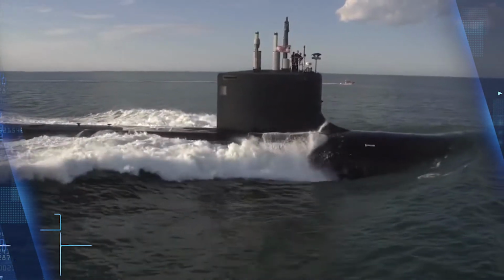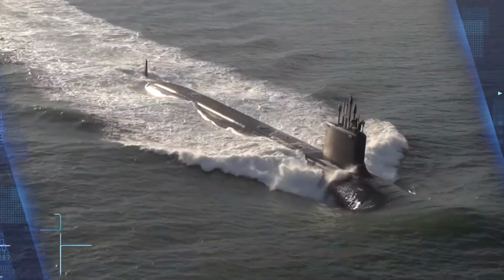The Virginia Block VI Submarine Will Focus on Special Operations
The Virginia-class attack submarine program office is in the early stages of determining what its Block VI design might look like and what payloads it would need to accommodate, the program manager said last week.

After some concerns that the Virginia-class hull design was beginning to run out of margin to add new capabilities, the program office is now spending 2019 looking at its options and will begin to make some final decisions next year, Capt. Chris Hanson said during a panel presentation at the Navy League’s annual Sea Air Space conference.

“We’re currently in the phase of looking at various concepts and capabilities and determining their feasibility for the rest of this year. In about the next year we’ll start going through the decision points in terms of requirements of what we want to have in that lot and out,” Hanson said of the Block VI design, which would go into production in Fiscal Year 2024.

The Tactical Submarine Evolution Plan (TSEP), a plan that maps out desired capability additions and monitors their technical readiness, will guide decisions surrounding what to include in the Block VI requirements. What the program office does know, Hanson said, is that the next iteration of the SSN will focus on special operations forces integration and will add interfaces for unmanned systems and other new undersea weapons.

Hanson said his office is looking at all manner of potential payloads that could be used by the submarine and determining what they would need in terms of power, heating and cooling, communications and more.

“As we work through the Block V design and head into Block VI, we’re trying to optimize the designs so that … we minimize any changes or interfaces, special interfaces, that we have to use” as new payloads are developed and fielded later in the sub’s life.

Hanson said there is likely a gap between today’s subs – all the Block I and II Virginia-class subs have delivered, along with all but one Block III boat – and the payloads the Navy will want to field in the near- to mid-term. He said the goal of Block VI was to identify those gaps as early on as possible and bridge them where possible so that the Block VI sub is as flexible as possible to keep up with future fleet needs as undersea warfare evolves.

The Navy had previously planned to build seven blocks of the Virginia class SSN before moving into what it then called SSN(X). However, plans have become murkier in the past few years, as an emphasis on unmanned vehicles and offensive weapons appear to have pushed up plans to move into the “New SSN,” which is the current term for the follow-on sub class.

During the panel presentation, Hanson also addressed delays in the Block IV submarines. Blocks III and IV both attempted to reduce the cost of the program – Block III by redesigning parts of the boat to reduce construction time, and Block IV by extending the time between major maintenance availabilities. Block IV also sought to reduce the construction time down to 60 months and deliver at a pace of two per year, further reducing the cost of the boat, but builders General Dynamics Electric Boat and Huntington Ingalls Industries’ Newport News Shipbuilding have struggled to reduce their delivery timelines and keep in line with the Navy’s plans.

“We’ve not come up to that six-month cadence evenly across the whole production system,” Hanson said.
“To me, I view the whole production system as more of a factory with a bunch of conveyor belts that, in an ideal world, come perfectly together at the perfect time; and if one or two conveyor belts is off just a little bit, that has large consequences to the entire system. So we’re currently, in Block [III] we’re currently delivering our submarines between 66 and 70 months … and in Block IV we go down to 62 months for the first three boats, down to 60. So my goal is to stabilize the system” through additional focus on hiring and training at the builder yards, and hit 60 months by the end of the block contract.